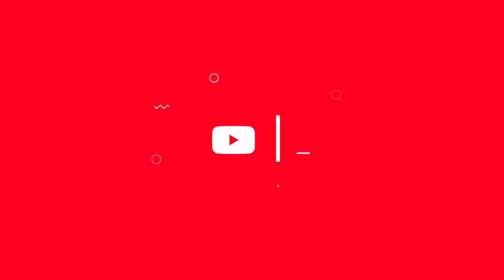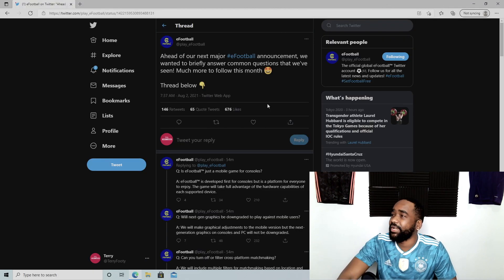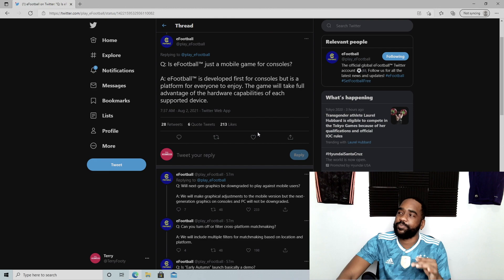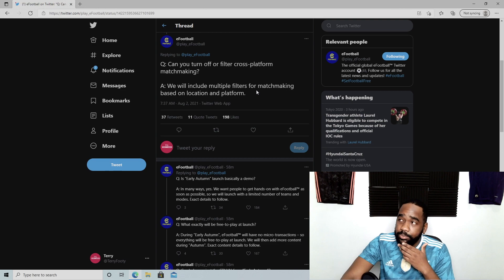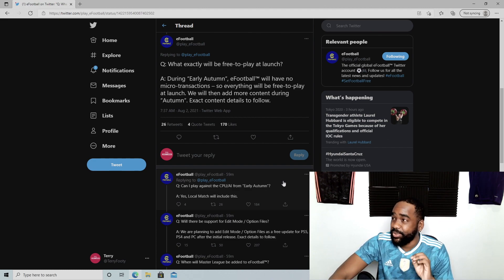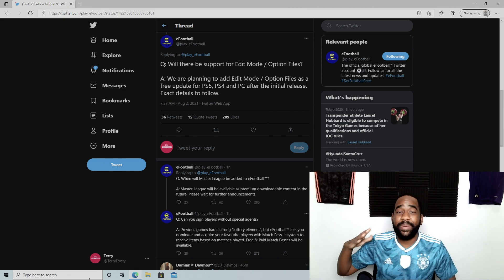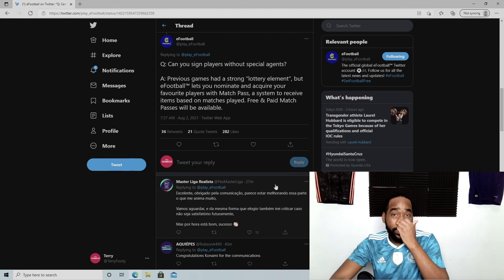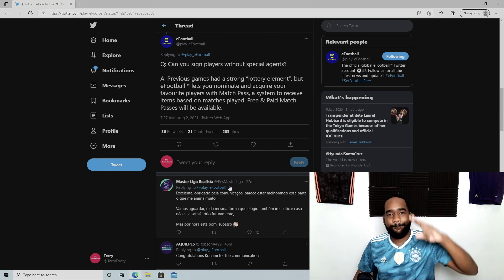efootball Questions ANSWERED! FINALLY KONAMI - PES 2022 News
Master League and Become a Legend career mode with realistic storylines . Road to Glory Series with cinematic storylines. Realism in Master League. Simulation Sports Gaming.

On this channel I aim to replicate what goes on at a football/soccer club in real life. From big money takeovers to transfers and and squad building, we aim to take a realistic approach on our Road to Glory, RTG, as we push forward to conquer Europe.

I'm a big fan of career modes or Master League in general. And the storylines and cinematic elements are so much fun to do they only add to the realism of the series. I mostly play PES 2020 but I will be playing PES 2021 and PES 2022 when it releases.

So if you enjoy RTG or Road to Glory series, Become a Legend My Player with realistic storylines that develop along with the series and soccer highlights and compilations you'll enjoy the channel! thanks for being here.

Thanks for all the support everyone!